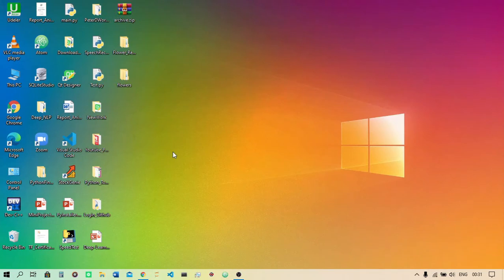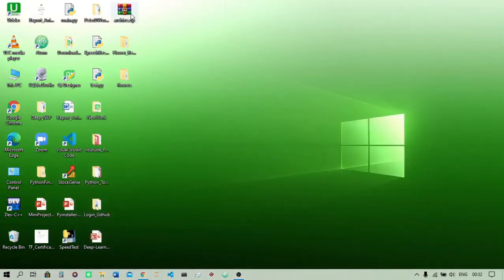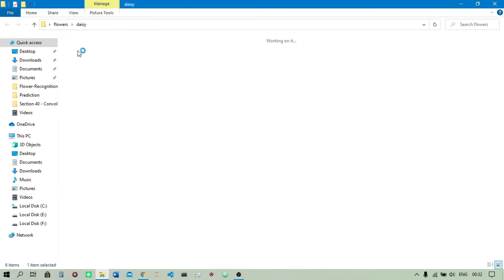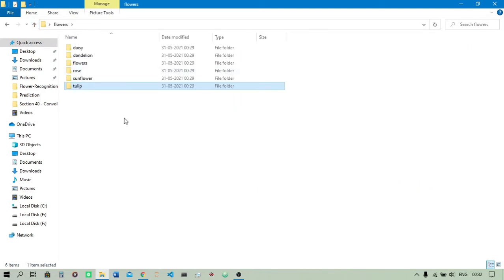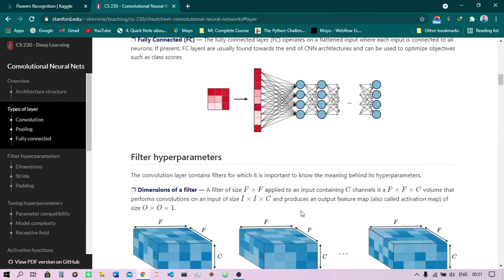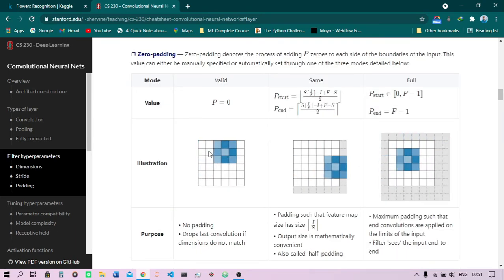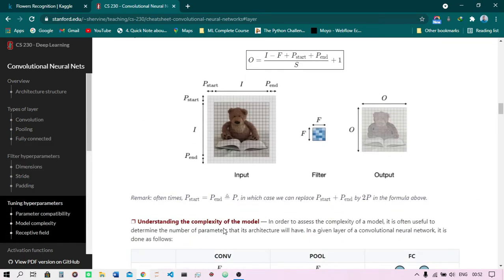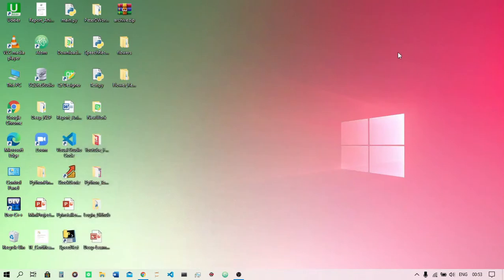Image Recognition Project | Building Flower Recognition System using Python Tensorflow and Keras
Hello guys
In this video you will see the Basics of Convolution Neural Network with ground explanation Hope you guys will feel confident in Image Recognition related stuff after this video
If you guys want some additional stuff or you want some improvement from my side
Then feel free to suggest me in comment box
If you guys want some more tutorial , project then also post in the comment box
I will try to do some stuff related to your choice

Fruits and Vegetables Recognition System